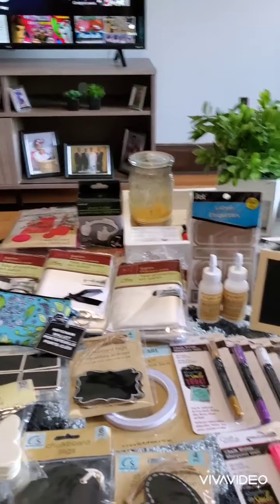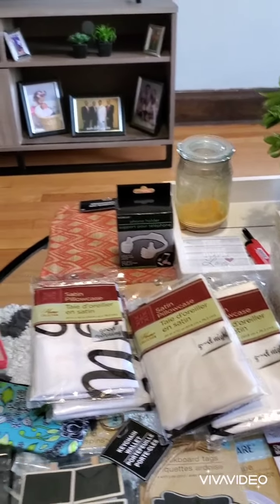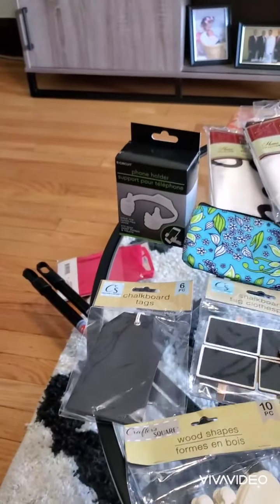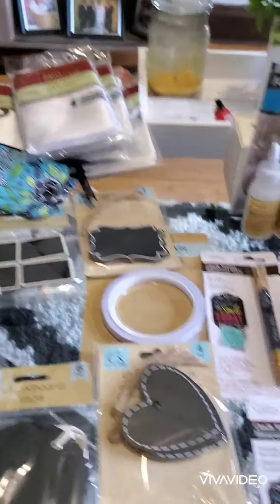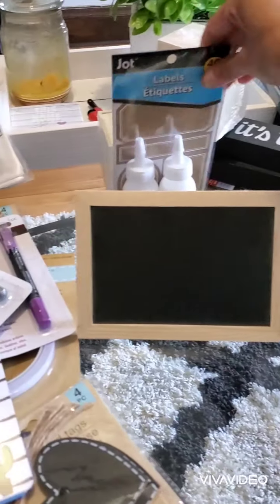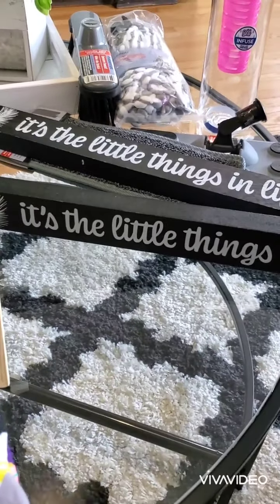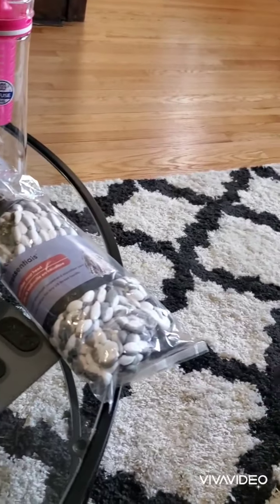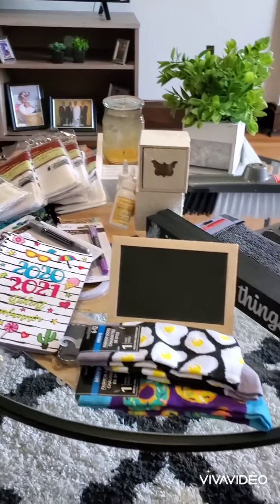Hit the Jackpot with some of my wishlist items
Dollartree Wishlist finds!